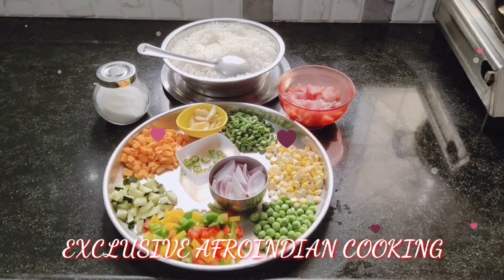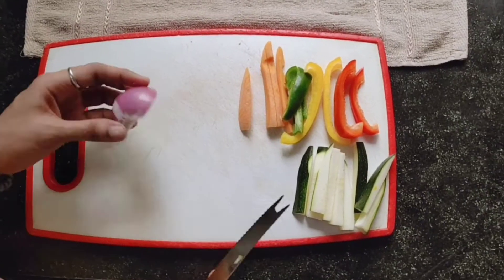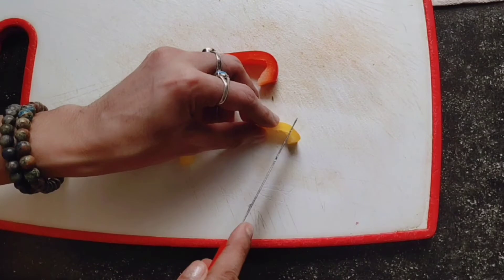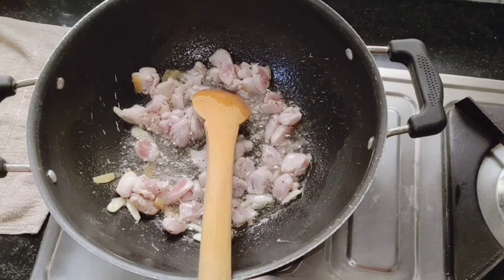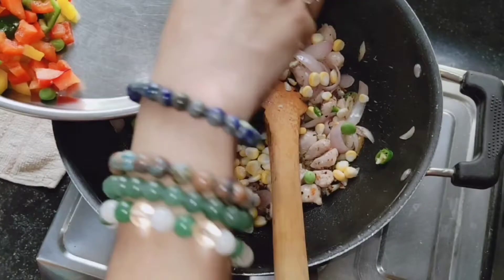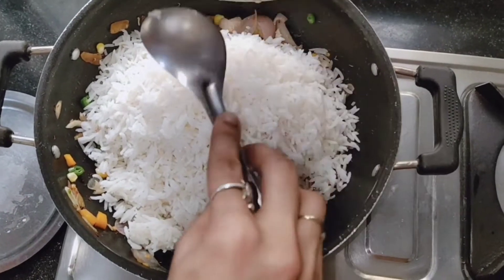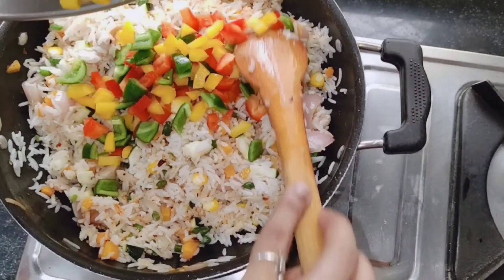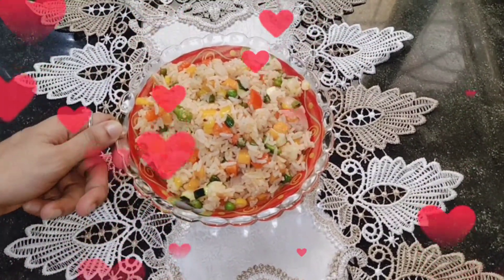chicken veggies fried rice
Rice 1 and half cup boiled for abt 90%.
chicken boneless 200gm cut small pieces.
Half zucchini cut into small pieces.
1 carrot cut into small pieces.
peas and corn abt 50gm each.
red,yellow and green capsicum each half
cut into small square piece.
1 green chili
Garlic 4 to 3 cloves, ginger 1 all cut into small pieces.
chili flakes
(optional fried rice masala)